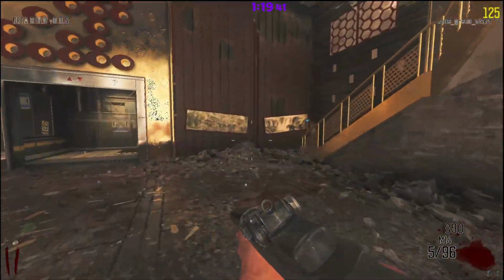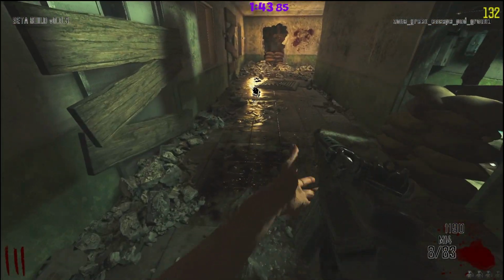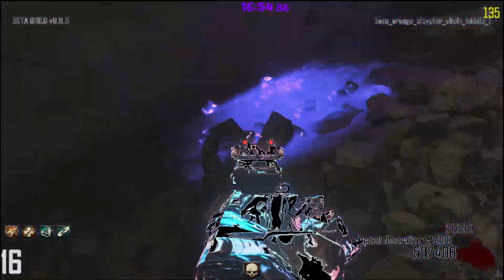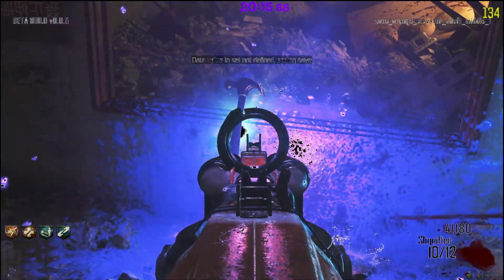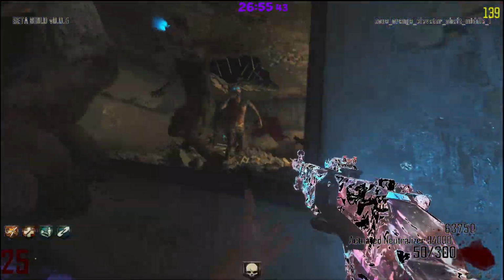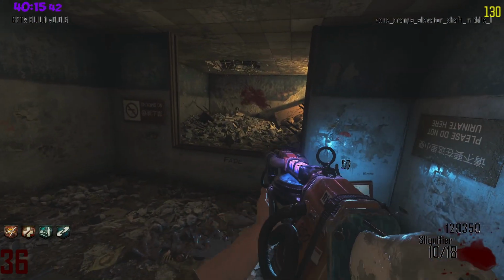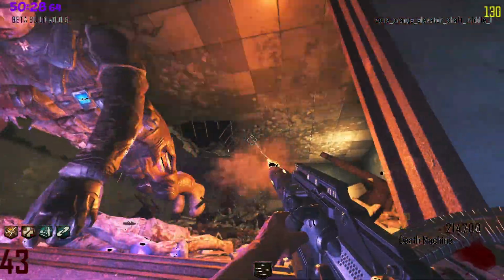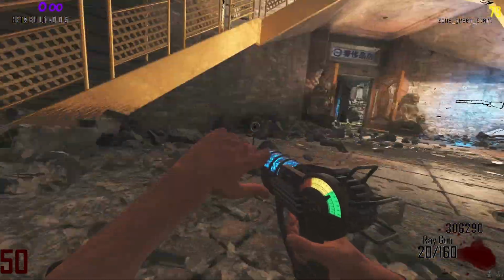ROUND 50 UNDER 1 HOUR! - Die Rise Remastered!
I tried speed running the new Die Rise remastered custom Call of Duty: Black ops 3 zombies map. Die Rise, A remake of the old black ops 2 zombies map.
The map is currently not public on the steam workshop yet as its in beta testing.